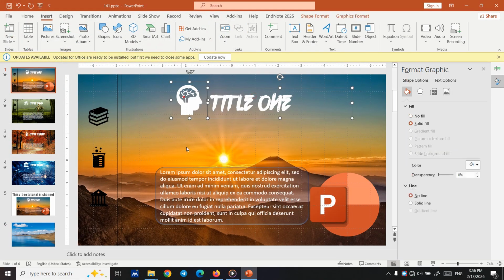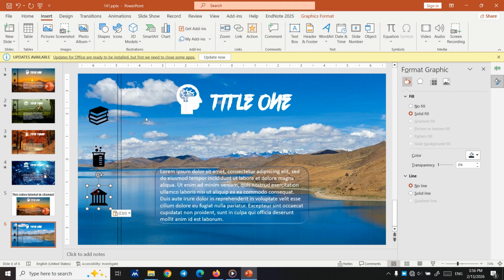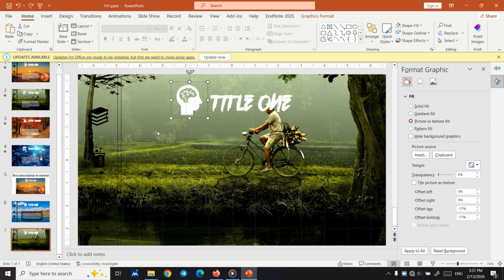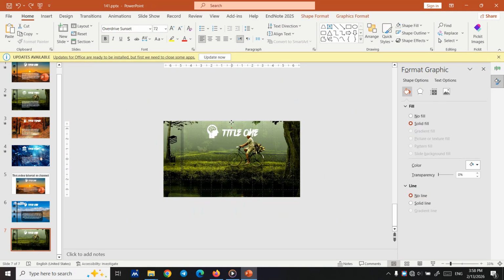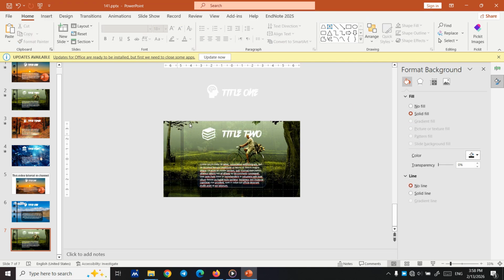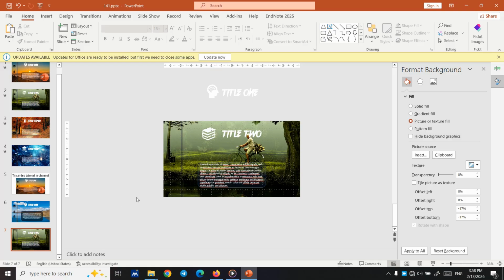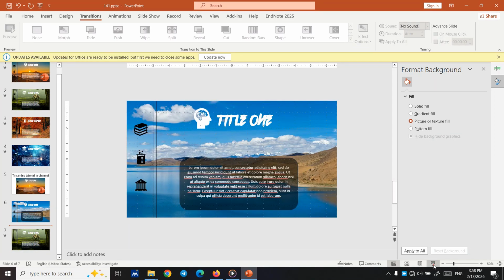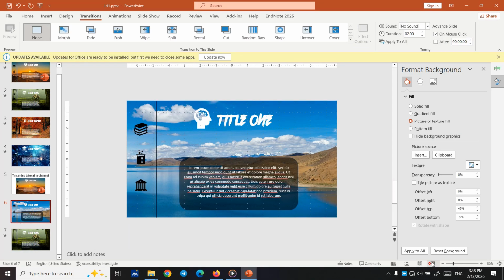How to Create Power Point Presentation Template tutorial about slides present template 385